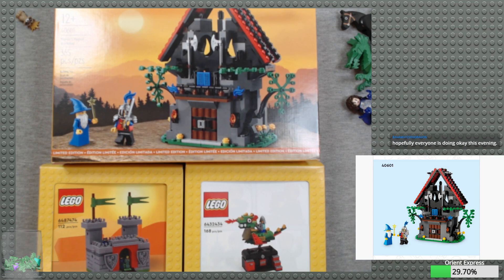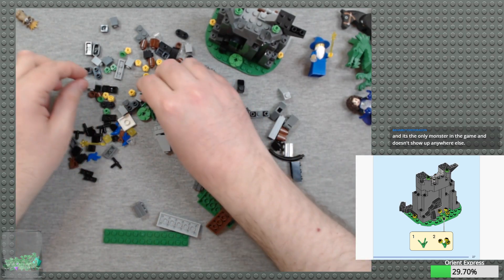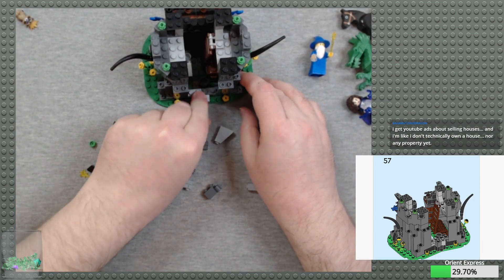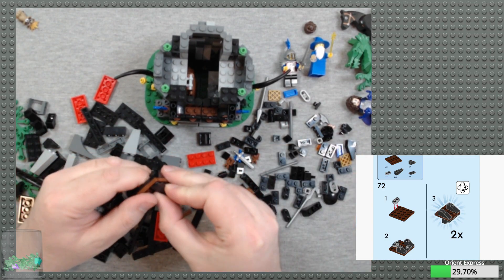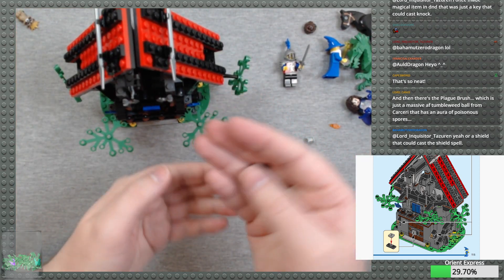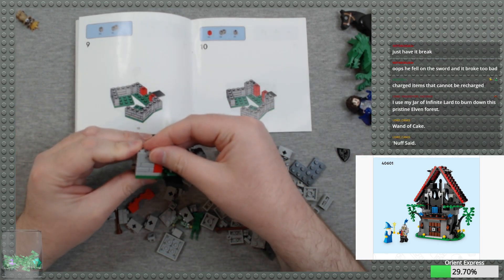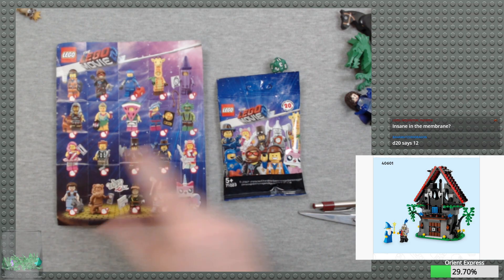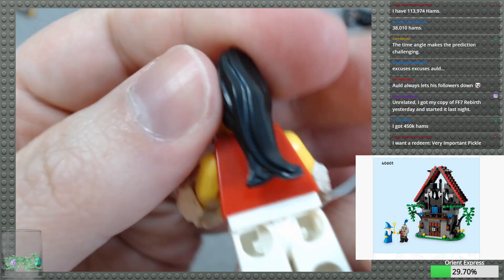Majisto's Magical Workshop (40601) — Lego Building Session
Welcome to another session of my Lego Building streams! In this session, I opened a trio of Minifigure blind bags (The Lego Movie 2, Series 8, and Series 25) and built the GWP Majisto's Magical Workshop (40601) and some smaller Insider Reward sets.

Feedback and comments are greatly appreciated!